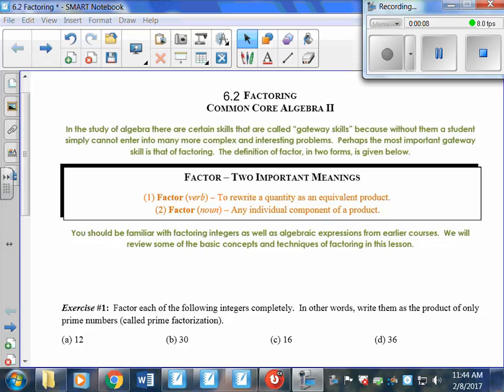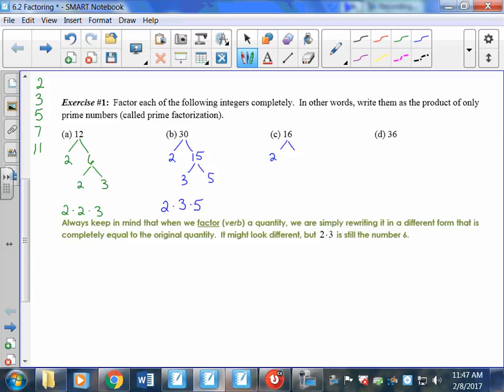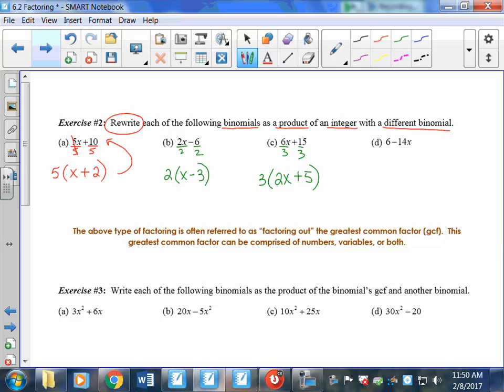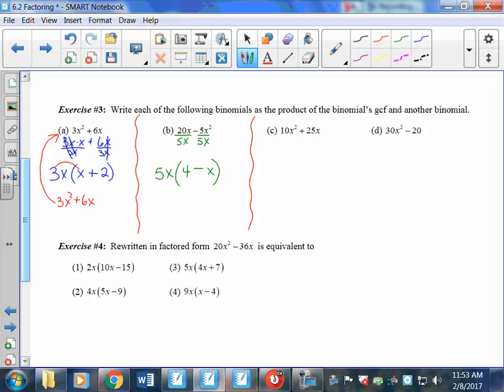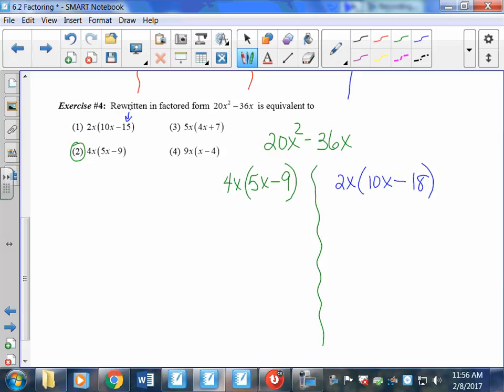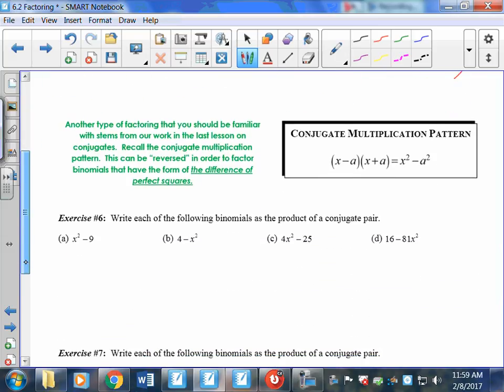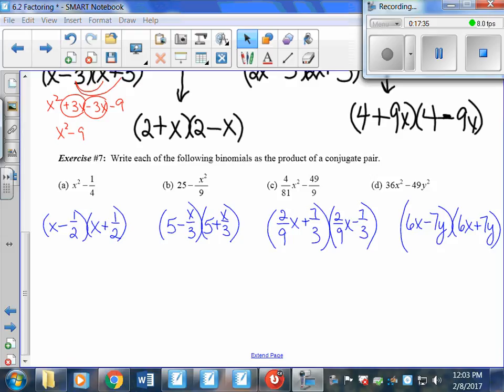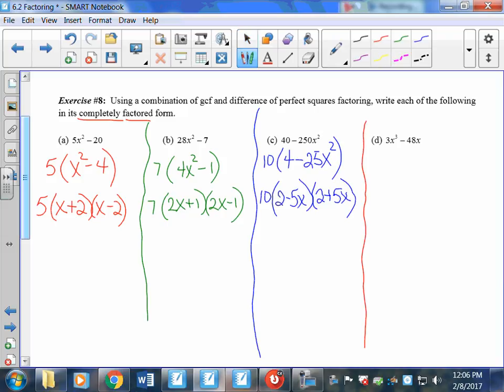VIDEO 6.2 Factoring